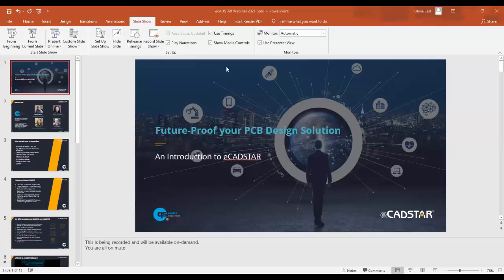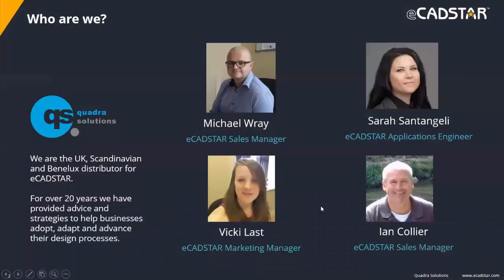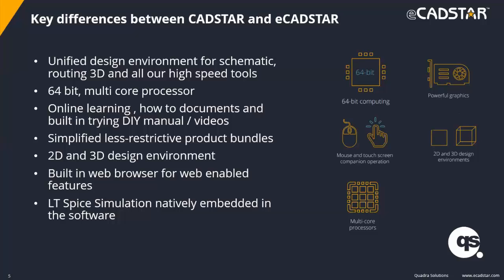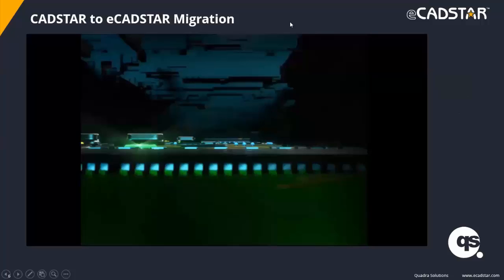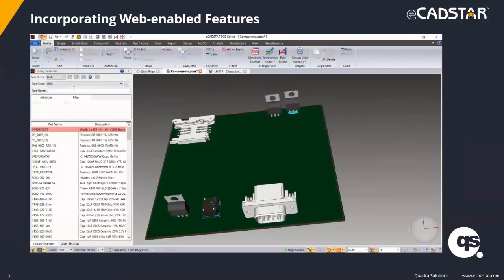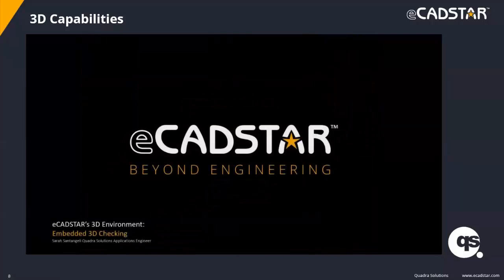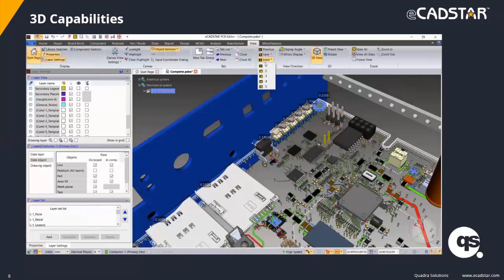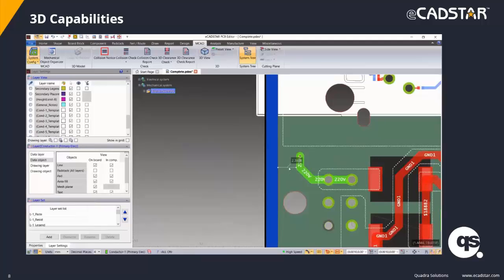Future-proof your PCB Design Solutions with eCADSTAR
Future-Proof your PCB Design Solution | Introduction to eCADSTAR Webinar
Software as with everything is always changing. But, when was the last time you had a look at the alternative PCB design software’s available?

In this 40 minute webinar, we will take a brief tour through some of the enhancements eCADSTAR has undergone in the last year or so, introduce you to some of the brilliant features making life easier for many businesses right now and take any burning questions you may have about the software.

eCADSTAR brings together the latest advances in collaboration and connected engineering in a borderless electronic design environment, connecting the engineering desktop with comprehensive design and manufacturing services.

The webinar will cover:
Unified design environment
Enhanced online part search
Visualisation and collaboration tools
Advanced 3D design
Design migration and design re-use
Your opportunity to ask questions about the software and request an evaluation license.

Join presenters Michael Wray and Sarah Santangeli to see how eCADSTAR is helping other businesses deliver PCB designs more efficiently.